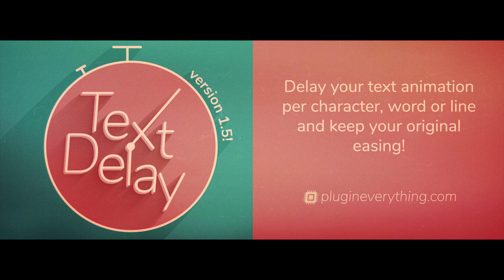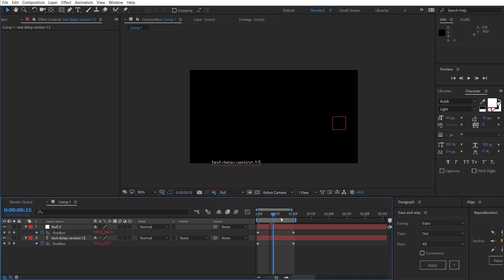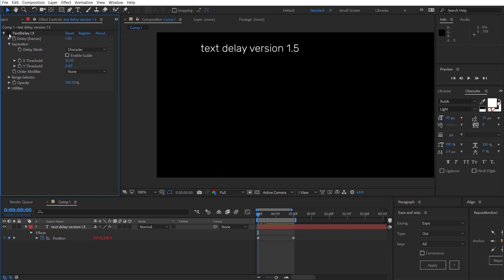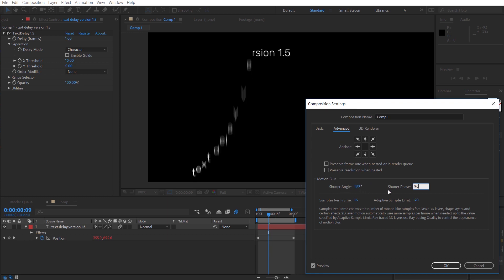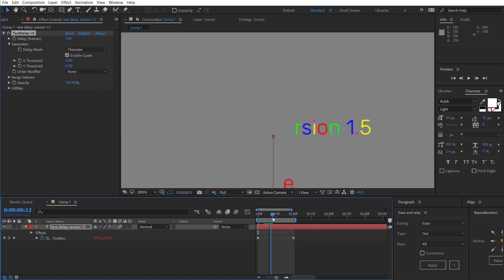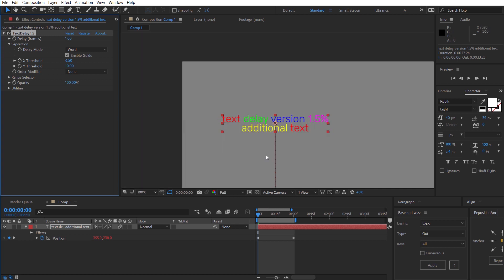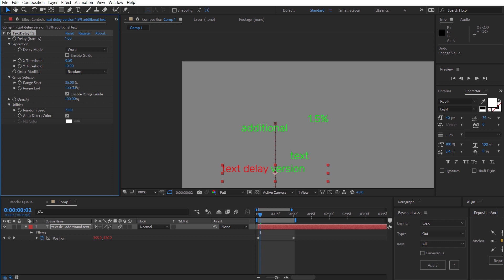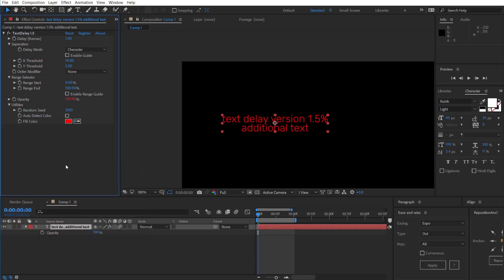TextDelay v1.5 Update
v1.5 (CC2018 update)

Compatible with parented animation
Fix problem with text being out of bounds
Fix compatibility with certain fonts
Better motion blur implementation

A native plugin that delays your text animation by character, word or line. Unlike the default text animator, it inherits your animation’s easing so you can be creative with curves or easing expressions.